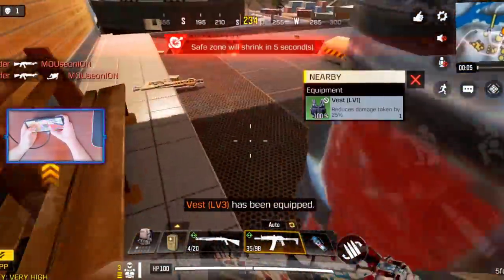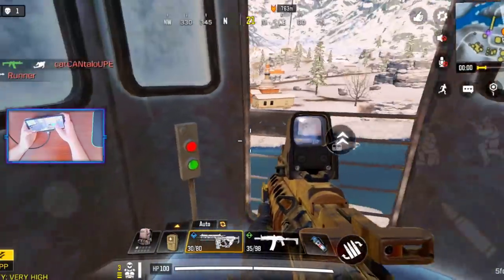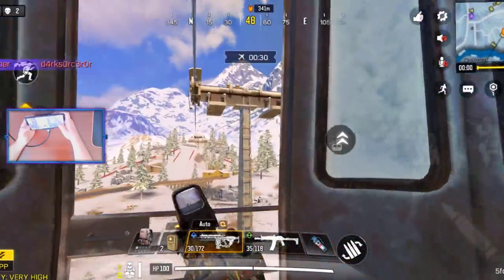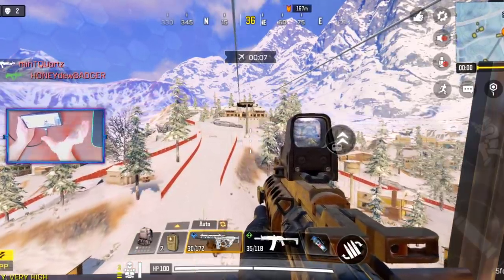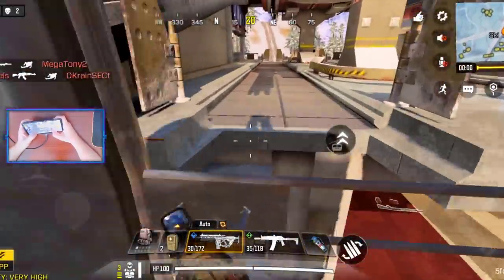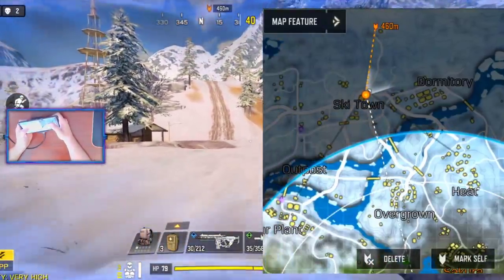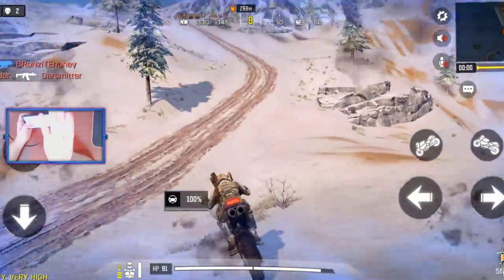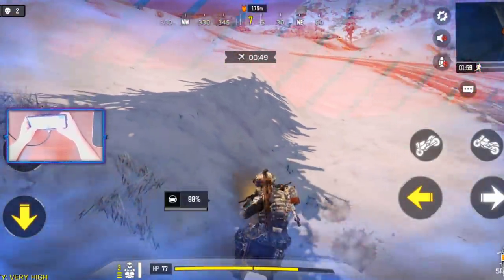*NEW* HUGE AREA and GONDOLA SYSTEM! | CALL OF DUTY MOBILE | SOLO VS SQUADS